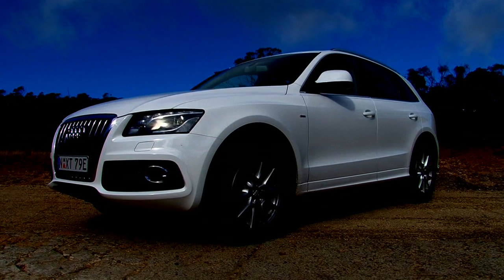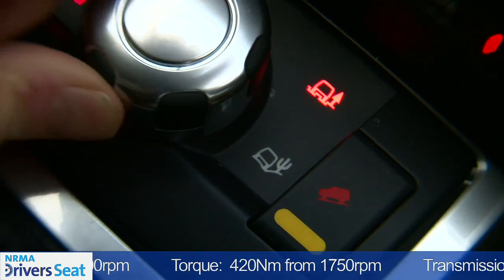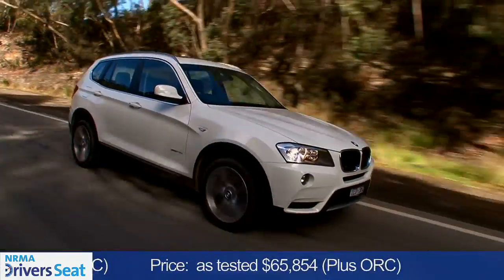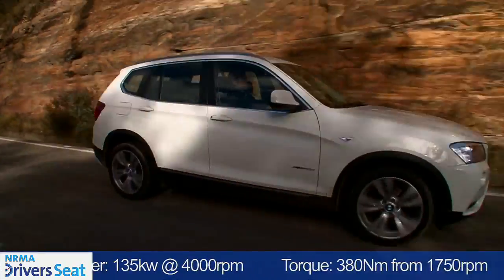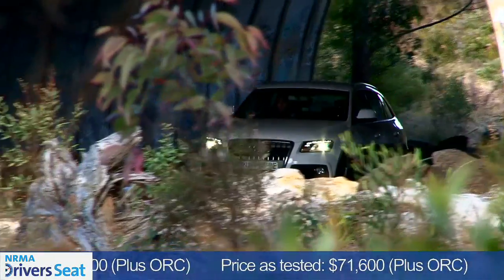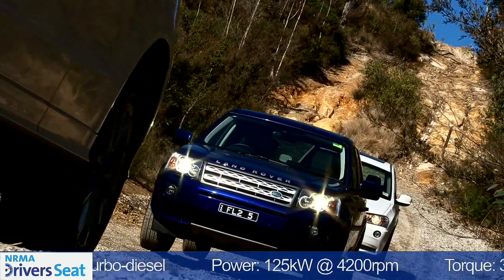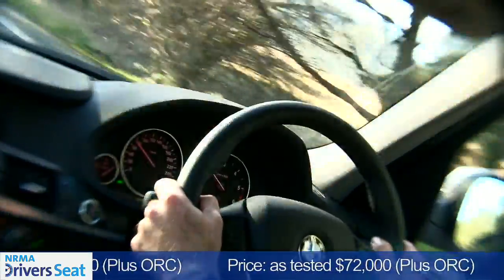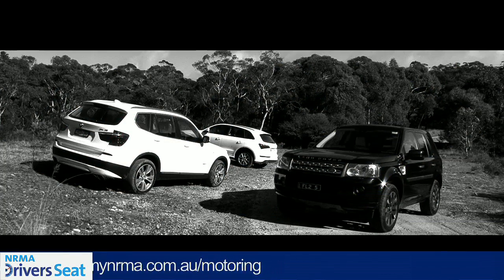Compact Luxury SUV's Drivers Seat video review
So, the Audi Q5 continues to dominate the Luxury SUV market outselling everything else in the segment. But BMW is hoping to knock the crown off the Q5 with its new and improved X3. Both cars kick off with a list price of $62,200 for the 2.0-litre turbo-diesels. That said, our two test cars were optioned with some expensive extras. The Q5 ran an S Line exterior package ($3600) and MMI Navigation Plus ($6200), pushing the list price up to $72,000.

While the X3 was fitted with a panorama sunroof ($3000), performance control ($400), X Line ($1200), Navigation System Business ($2000), and BMW light alloy wheels -- 19-inch ($4600). That pushes the list price out to $71,600 (plus ORC).
Our wildcard in this test is the recently refreshed Freelander2, which borrows styling cues, inside and out, from Discovery4 and Range Rover. It now, for the first time ever, actually looks and feels like a premium model. It's also the most capable of the trio thanks to its Terrain Response System. The model we're testing is the HSE which cops a 2.2-litre turbo-diesel and carries more standard equipment than the other two, it lists for $65,854, but it's entry point is much lower at around $44k.